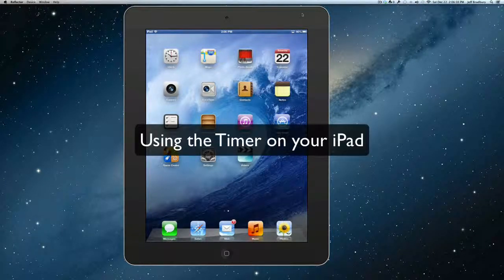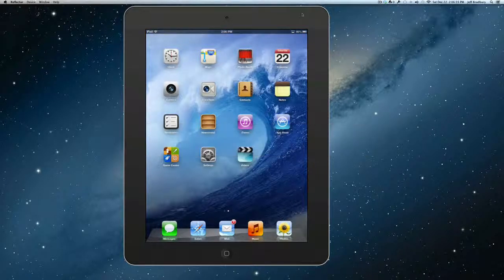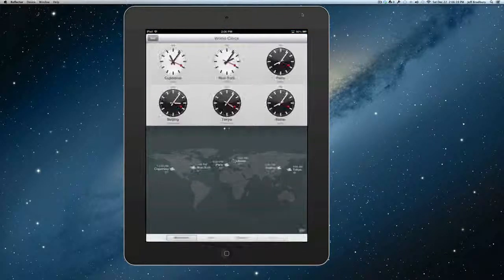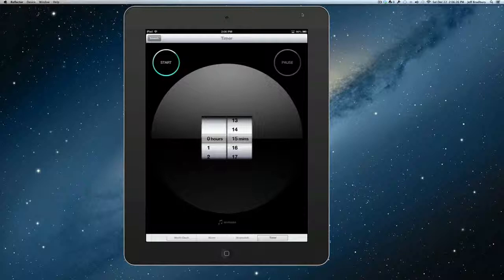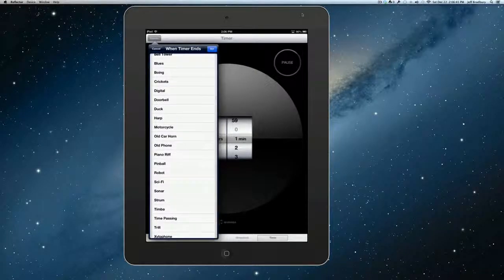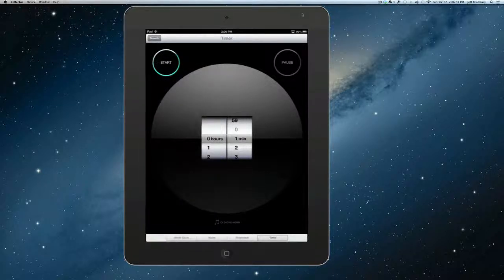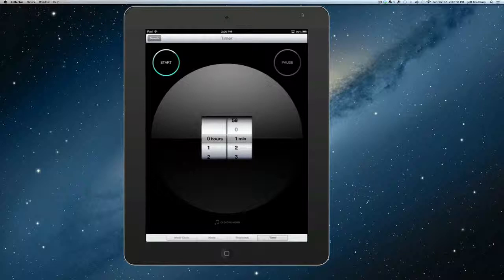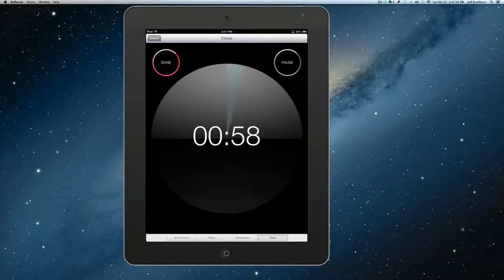Intro to iPads: Using the Timer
In this lesson, we will learn how to use the Timer feature on your iPad.